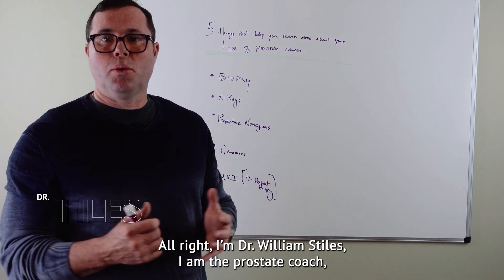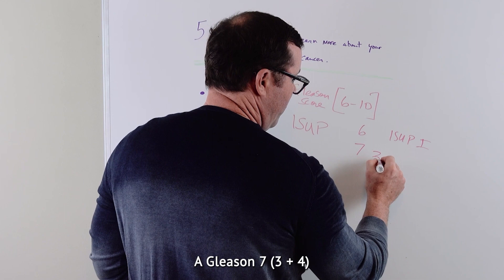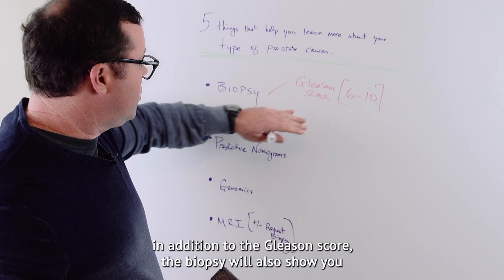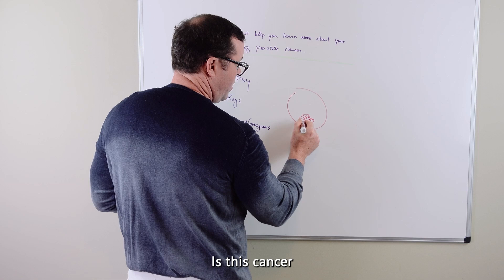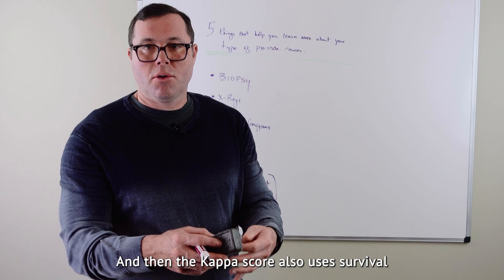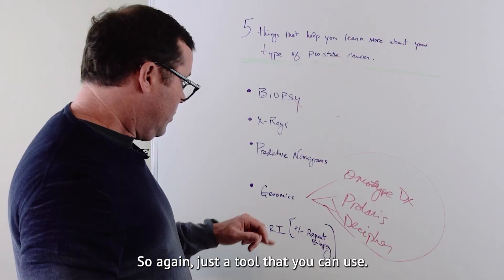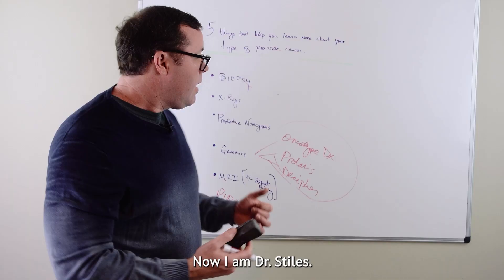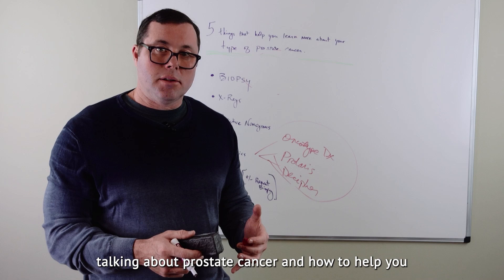Learn more about your specific type of prostate cancer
There are many different types and subtypes of prostate cancer.  This video discusses simple ways to understand more about your specific type of prostate cancer.

Estimated one in seven men will be diagnosed with prostate cancer in their lifetime.  An estimated 220,000 men in the U.S. will be diagnosed with prostate cancer this year.   Prostate cancer can be a complex issue for the patient and his family to understand.  There are many treatment options for prostate cancer including surgical removal of the prostate, external beam radiation (IMRT / SBRT), proton beam therapy, cryotherapy, hormone treatment, chemotherapy, focal treatment, and even not immediately treating prostate cancer for low risk cases (Active surveillance).  Early detection of prostate cancer is important.  Most prostate cancers are detected when the cancer is still contained within the prostate gland, but some cancers are advanced and have moved outside of the prostate gland (metastatic).  Each person with prostate cancer has their own unique conditions and situations that can affect treatment decisions going forward.  Cancer staging radiographs (CT scan, bone scan, PET scan, etc) is often done by the urologist that performed the prostate biopsy to assess for spread of cancer outside of the prostate.